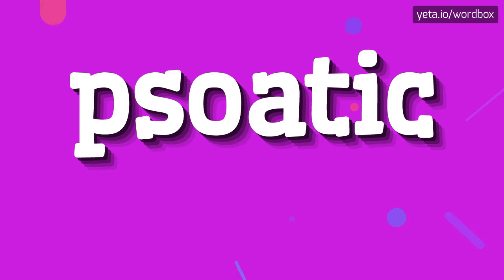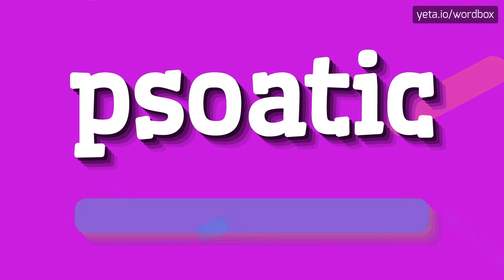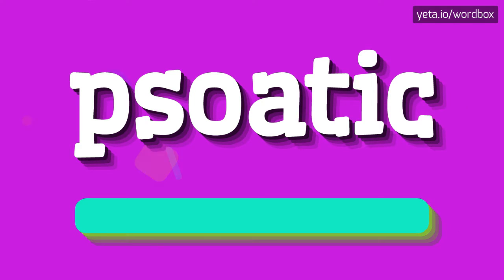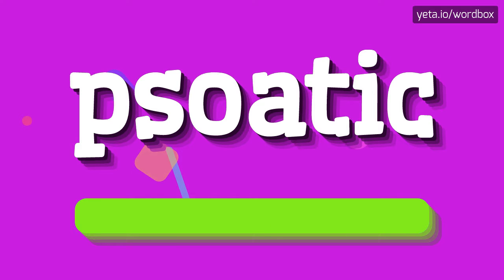PSOATIC - HOW TO PRONOUNCE IT!?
Watch how to say and pronounce "psoatic"!